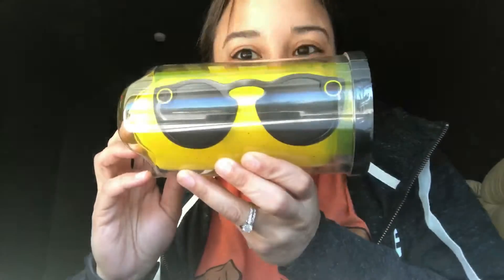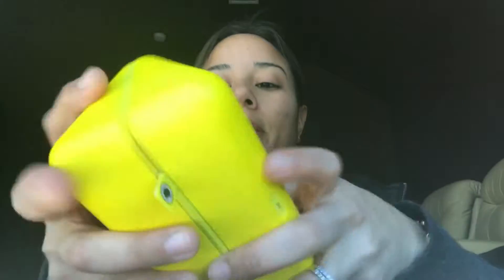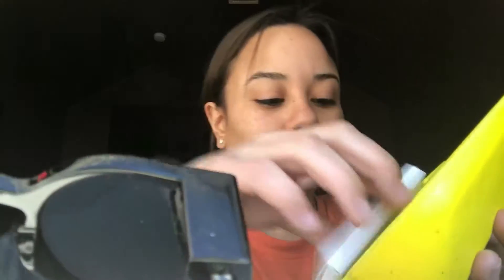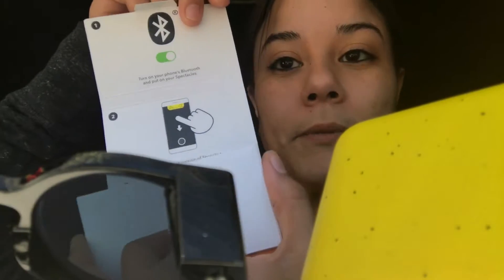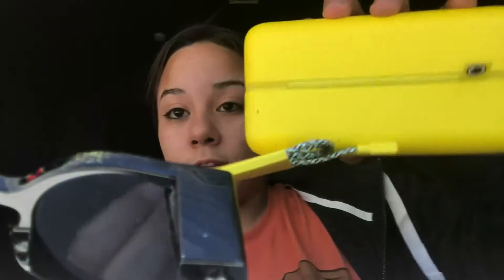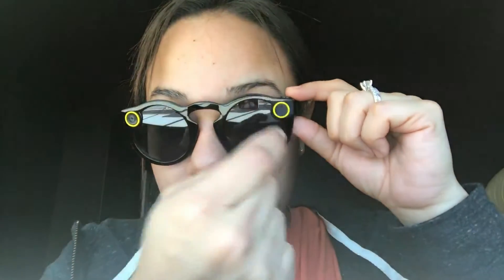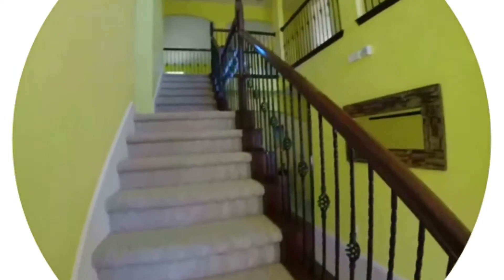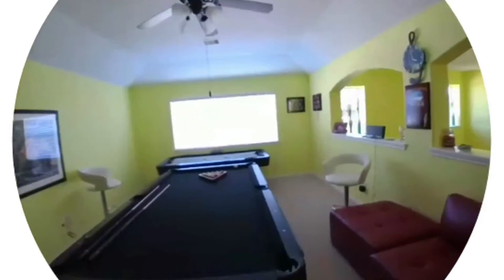Snapchat Spectacles Unboxing Review!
I got the Snapchat Spectacles!